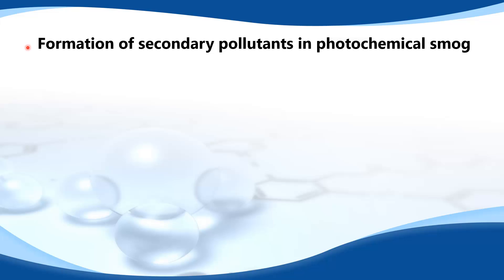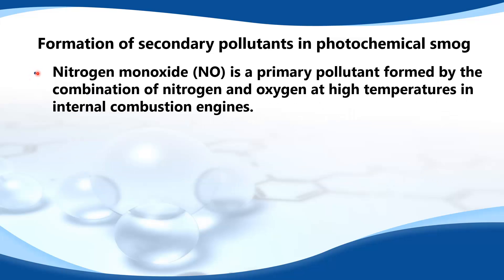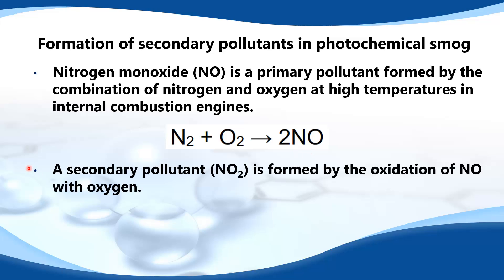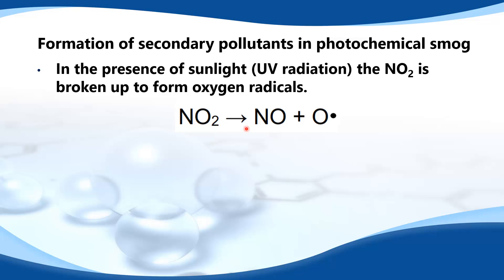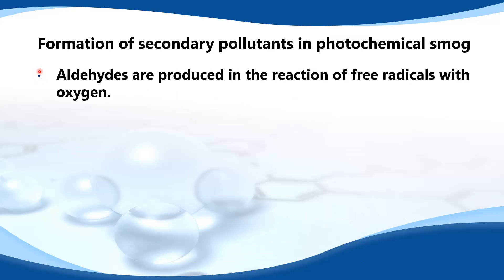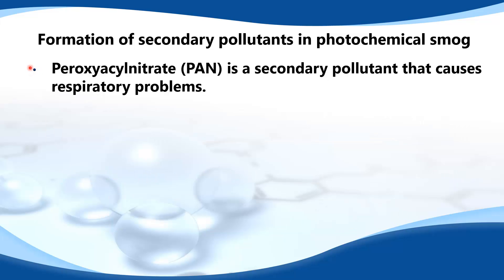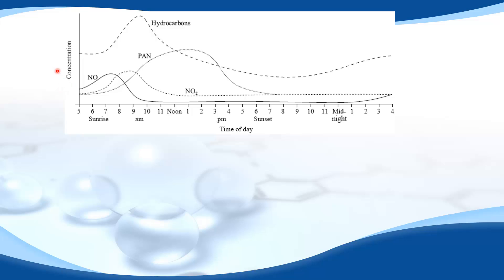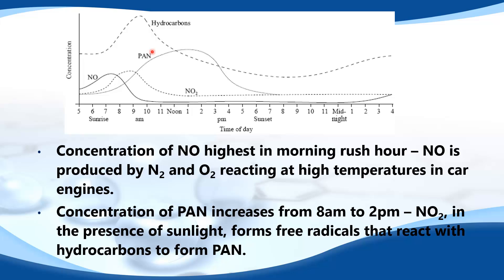E.10.2 Outline the formation of secondary pollutants in photochemical smog